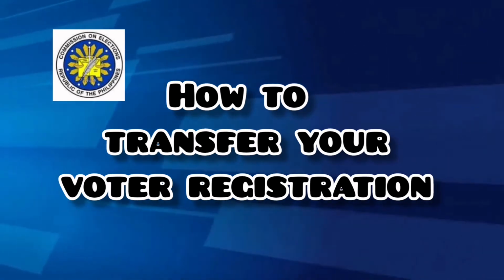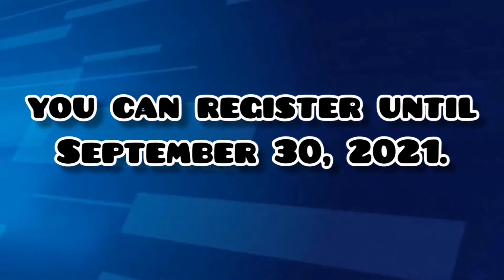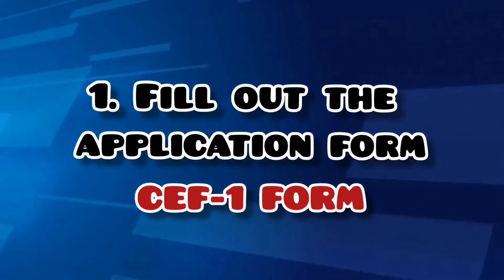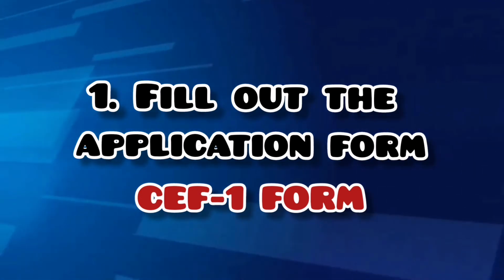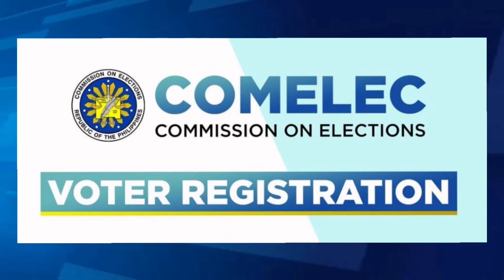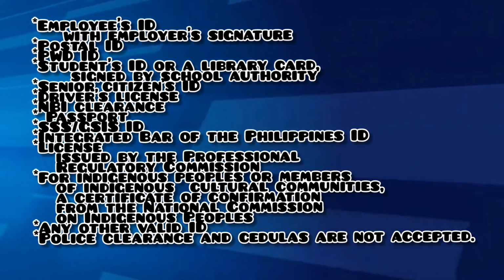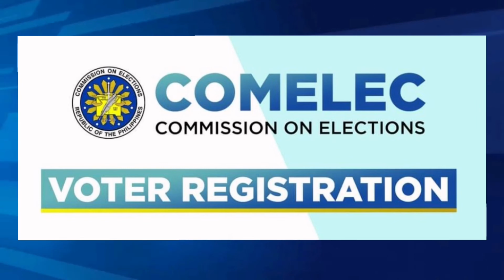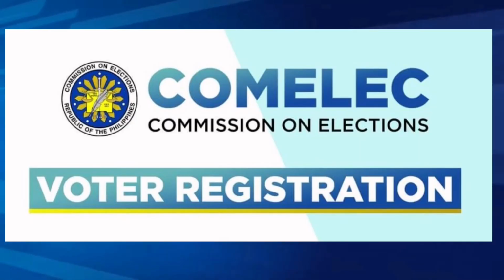HOW TO TRANSFER YOUR VOTER REGISTRATION? | YTV CHANNEL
How to transfer your voter registration in the philippines??

Did you move houses between now and the last elections?? Is your new address in a different barangay, municipality, city, or province?

If you say yes to any of the two questions, you need to apply for a transfer of voter registration with the Commission on Elections or Comelec office in your new area of residence. This is if you want to be able to cast your vote where you live now.

Watch this video to know how..